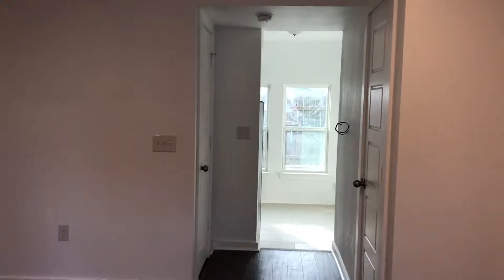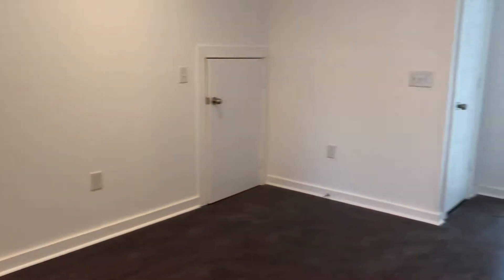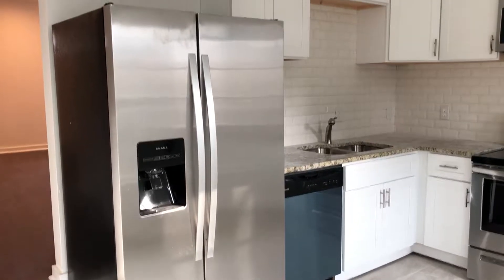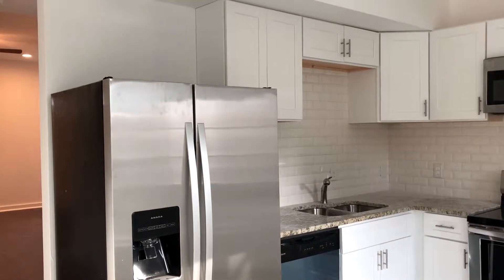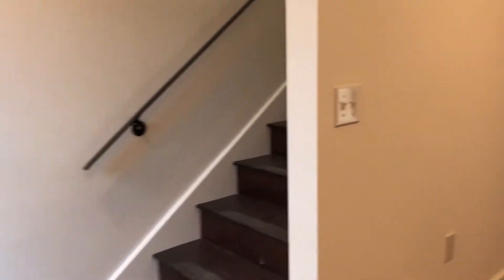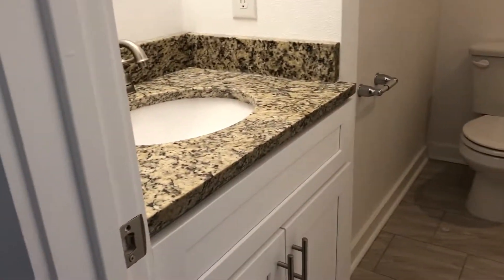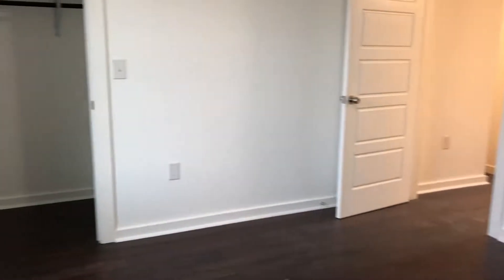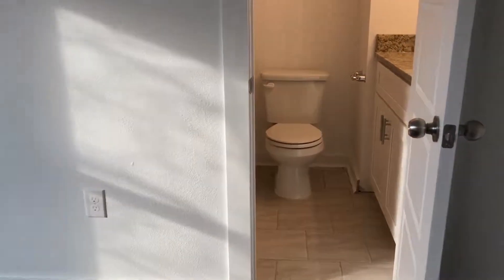Manor Townhomes - 6211 Manor Road